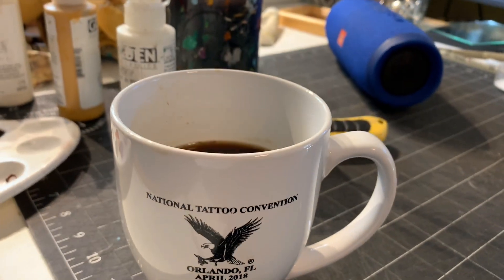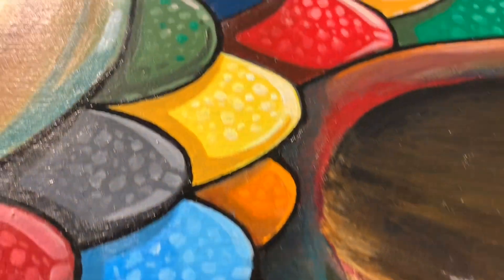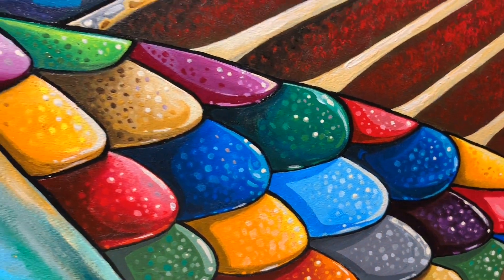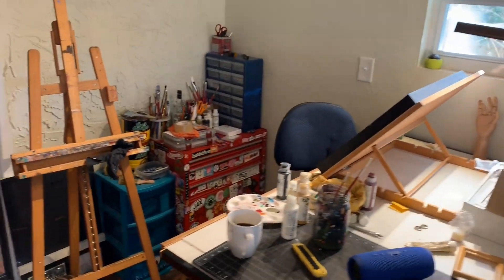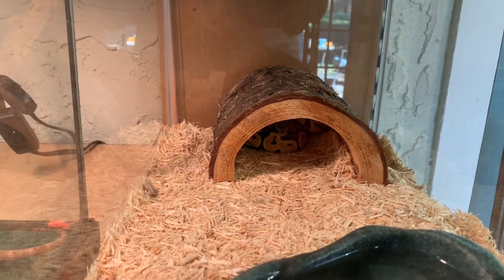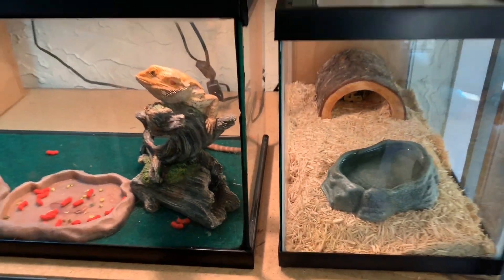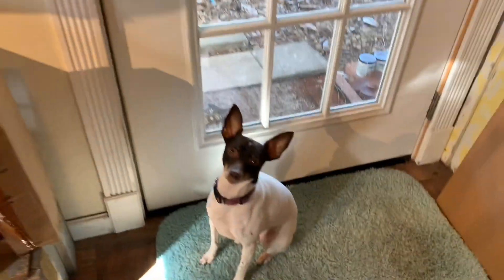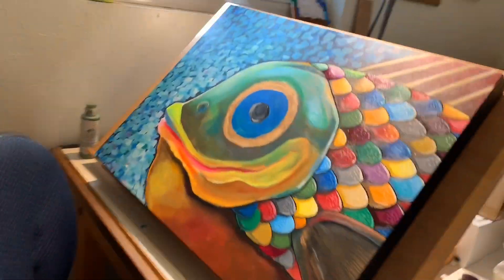Quick tour of my at-home art studio in Saint Augustine, Florida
My art studio and some pets.